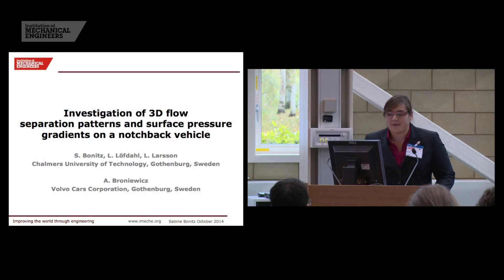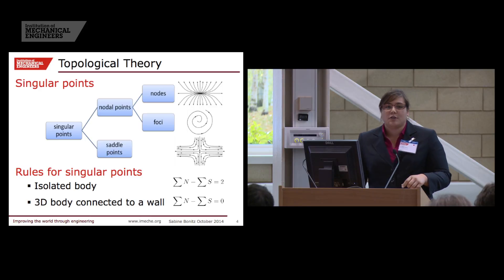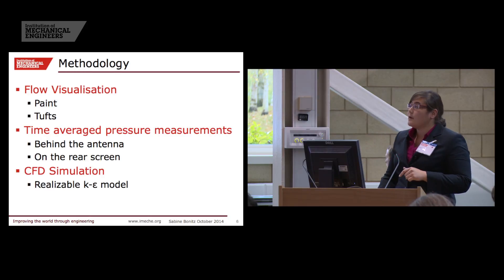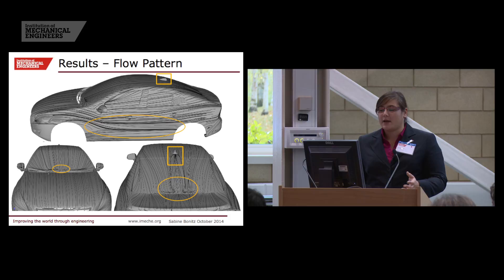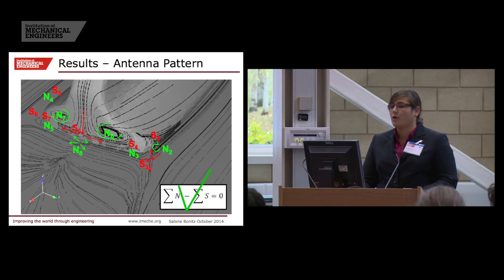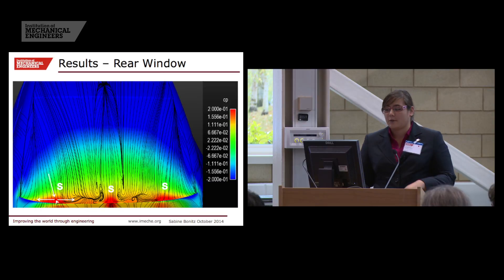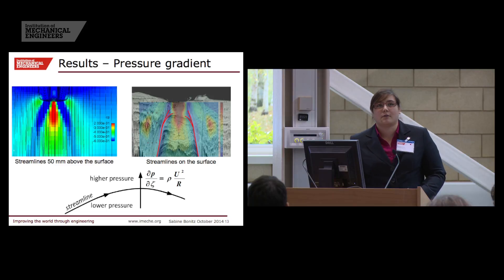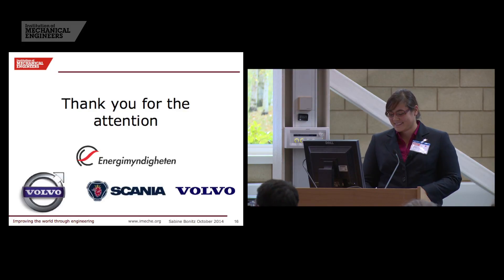Flow separation patterns and surface pressure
Sabine Bonitz, from Chalmers University of Technology, presents an investigation of 3D flow separation patterns and surface pressure gradients on a notchback vehicle.